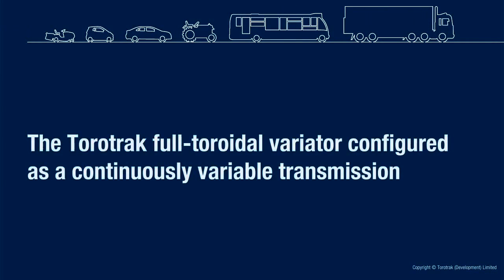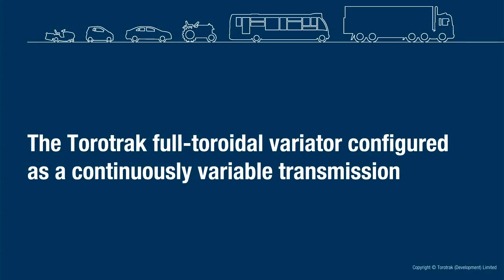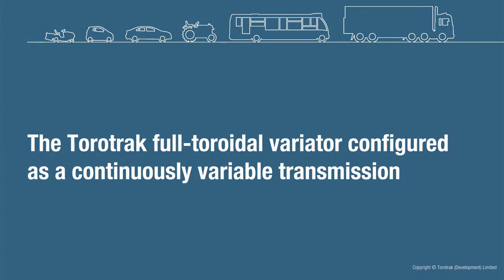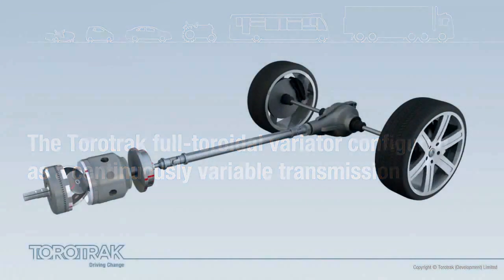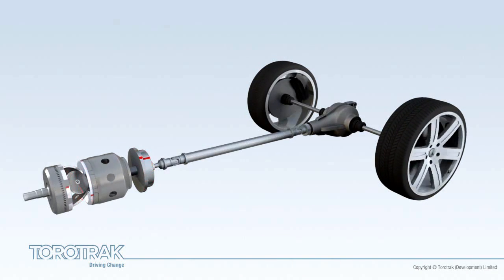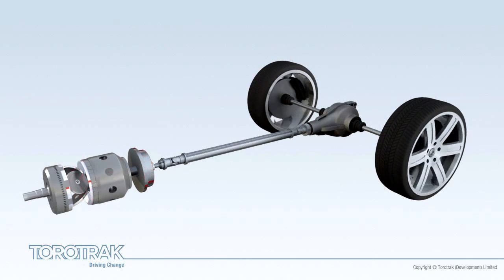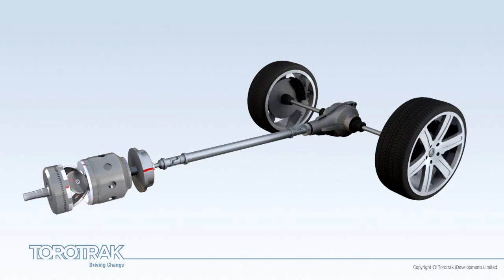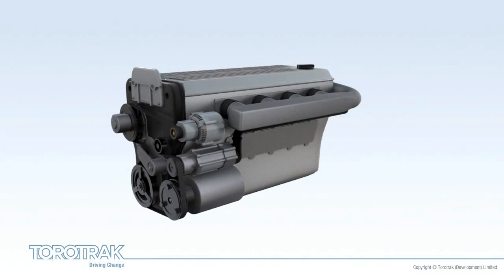Torotrak's Full-Toroidal Variator Configured as a CVT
Our full-toroidal variator configured as a continuously variable transmission (CVT).